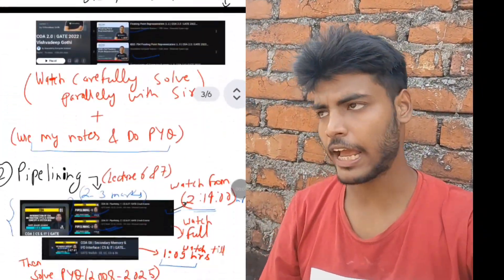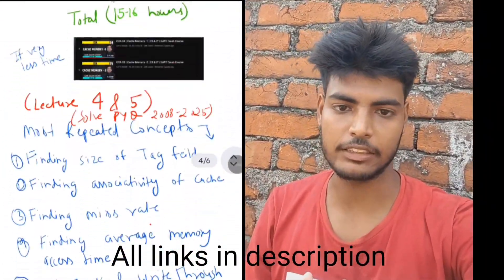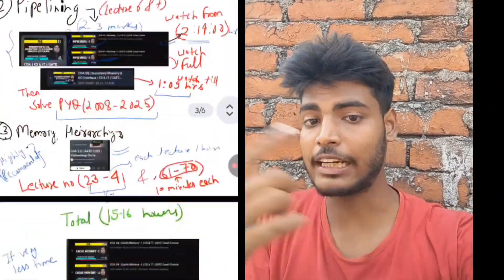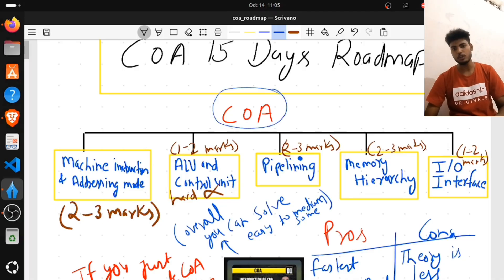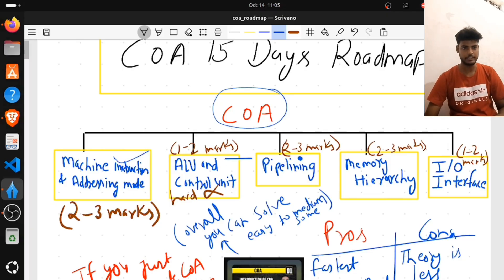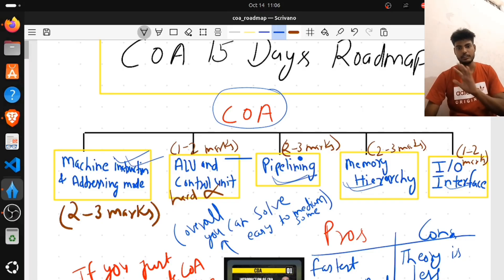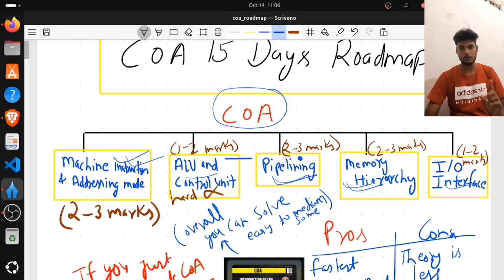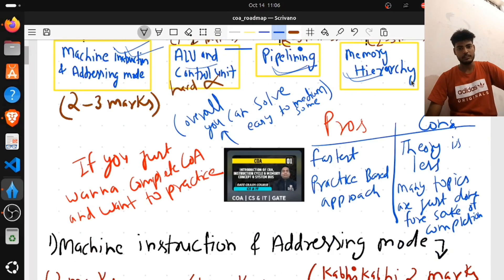Computer Architecture Organisation (COA) 15 Days Roadmap🔥✅| GATE CSE 2026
Welcome back, future GATE toppers! 🎯
In this video, I’ve shared the complete 15-day Computer Organization & Architecture (COA) roadmap for GATE CSE 2026 — explaining what to study, what to skip, and how to avoid the most common traps aspirants fall into.

You’ll learn:
✅ The perfect 15-day COA plan for GATE CSE 2026
✅ Most important topics: Number System, Addressing Modes, Pipelining, Cache Mapping, and ALU Design
✅ Low-weightage topics you can safely skip
✅ Free YouTube resources to master every concept
✅ Common mistakes that reduce your marks

This video will help you complete Computer Organization & Architecture smartly, efficiently, and with full conceptual clarity before revision. 💪

🎯 Crack GATE 2026 with clarity, confidence & consistency.